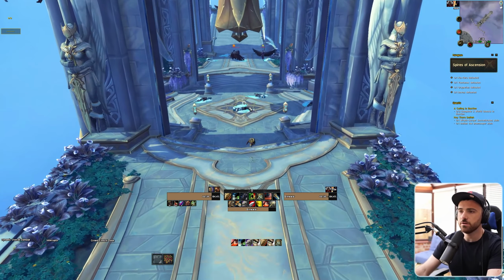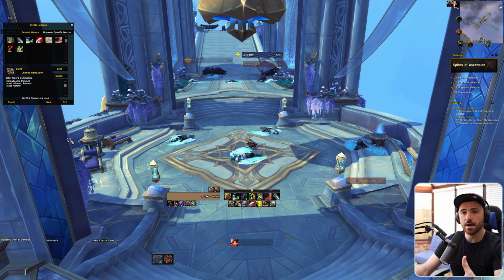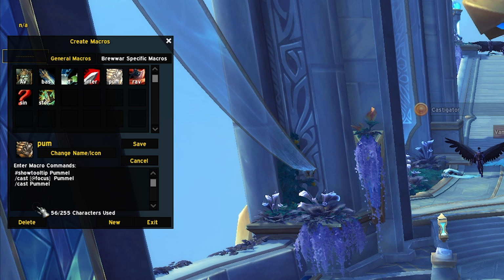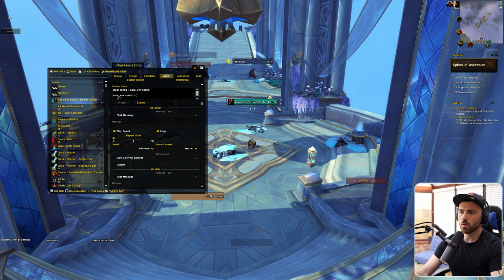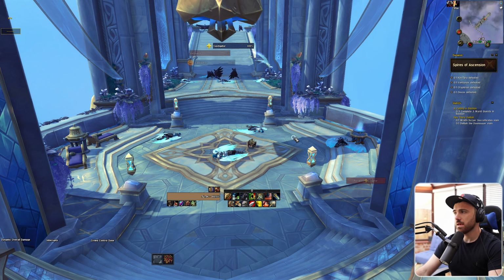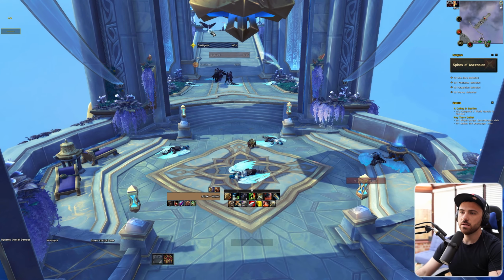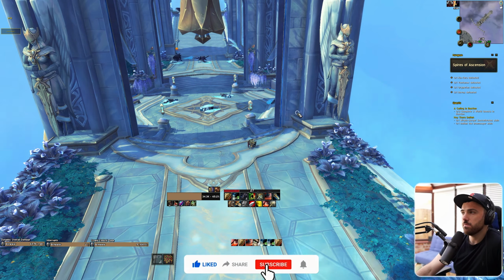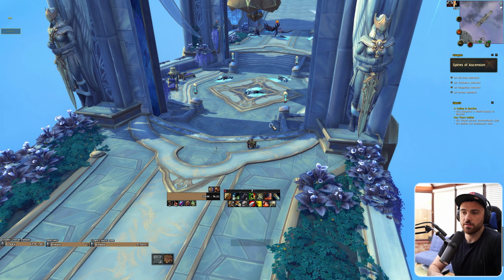How to Improve in MYTHIC plus Dungeons ★ Stop MISSING INTERUPTS ★World of Warcraft Shadowlands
Hey friends, in this video I go over the way I setup up focus interupts so I never miss a interupt. This can be super handy when your in a group tracking kicks (aka interupts) and will really help you improve in mythic plus

00:00 - Intro
00:41 - Set Focus
00:51 - Key Binding Set Focus
00:59 - Interupt Macro
01:42 - Focus Interupt Cast Bar
01:59 - Enabling sounds from the Weak Aura
02:56 - What It Looks Like
03:38 - Summary

kick weak aura (shoutout to Cistara and nnoggie)

Macros I use:
showtooltip Pummel
/cast [@focus]  Pummel
/cast Pummel

WHO AM I:

I'm Brew a muticlass Tank player in World of Warcraft. Podcast Host and general fun loving gamer. if you wanna come hang out or have any questions